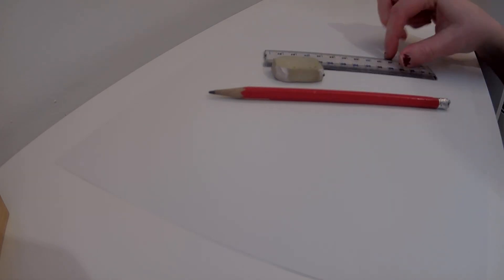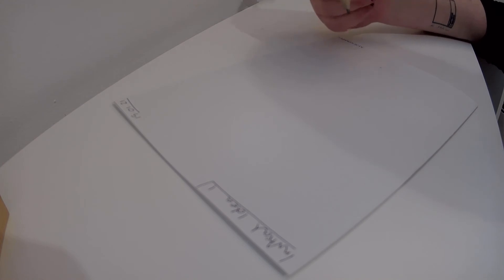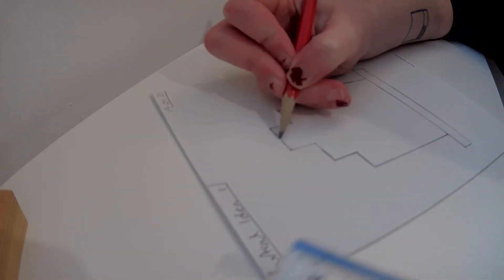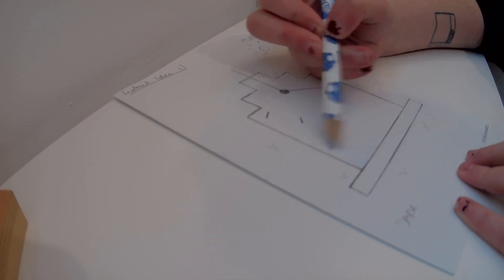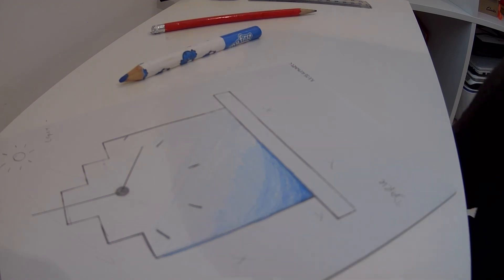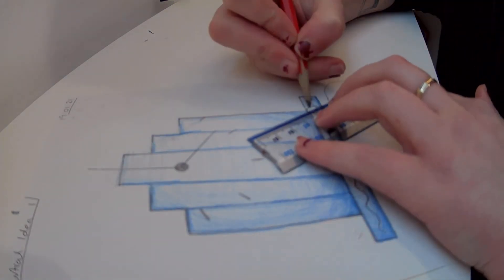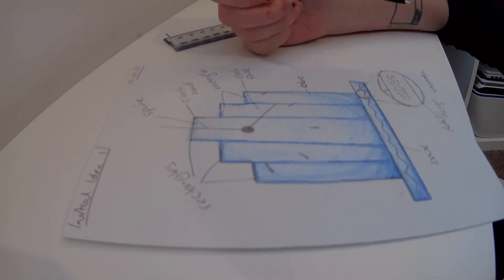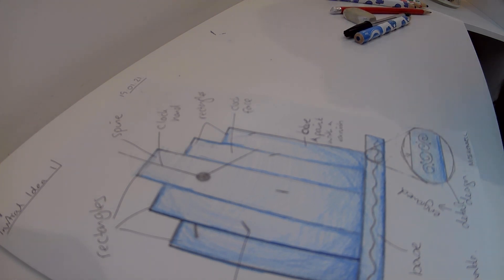Lesson 5 Initial Ideas Art Deco Clock (Year 8)